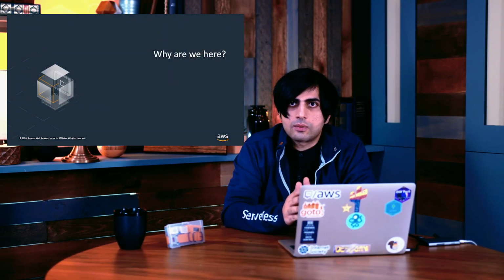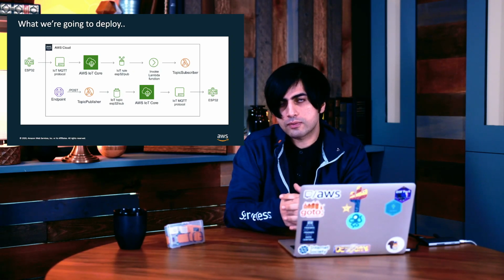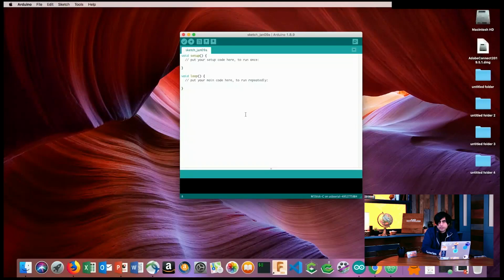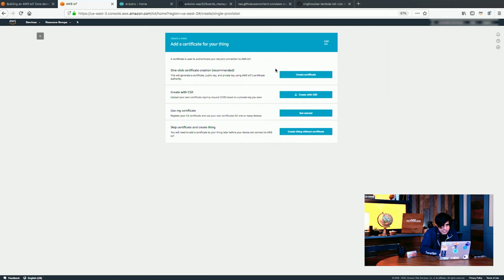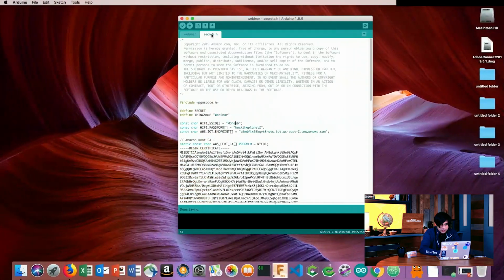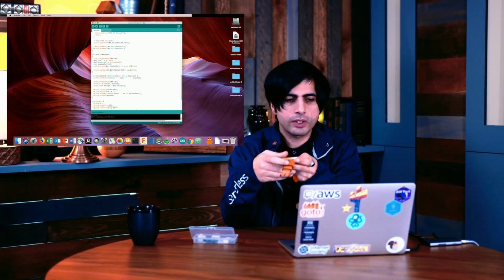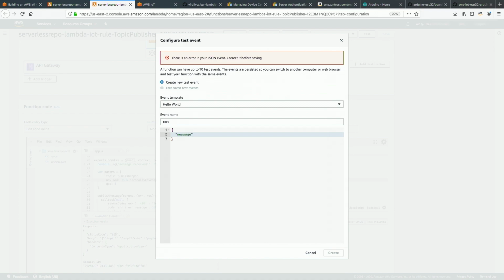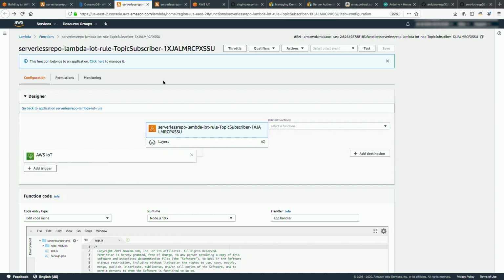Device Hacking 101: Build a Serverless Application for an IoT Device - AWS Online Tech Talks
Building a secure, scalable, performant and managed backend for an IoT device can seem like a huge challenge. In this tech talk, we'll talk through some options you have to build a serverless backend, utilizing readily available open-source hardware devices and AWS services, such as AWS Lambda and AWS IoT. Hacking is really all about taking advantage of available resources and so we'll cover the best practices to help you get started the right way, and onto hacking your next great thing.

Learning Objectives:
 - Program and connect a device to AWS IoT
 - Interact with a remote device using AWS Lambda
 - Deploy a serverless application using the Serverless Application Repository